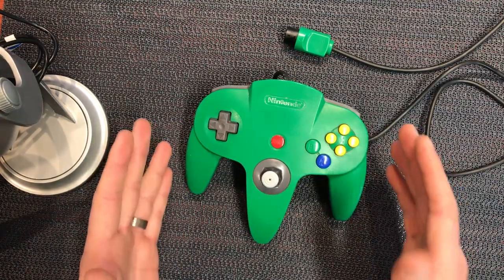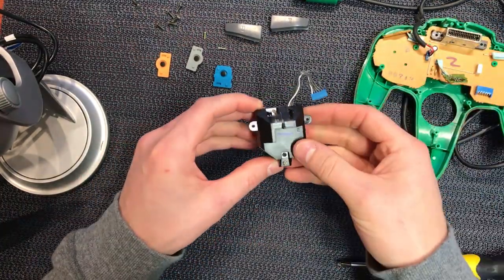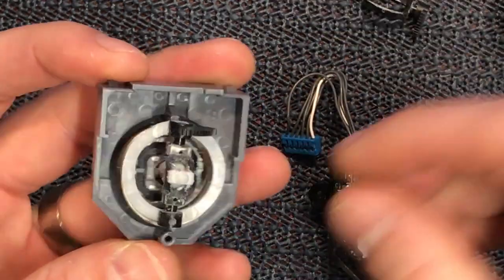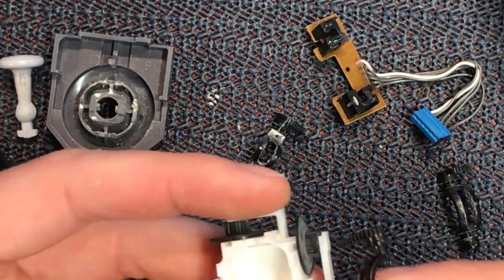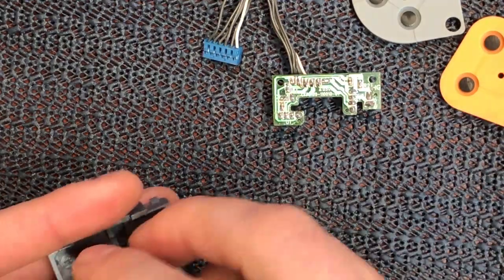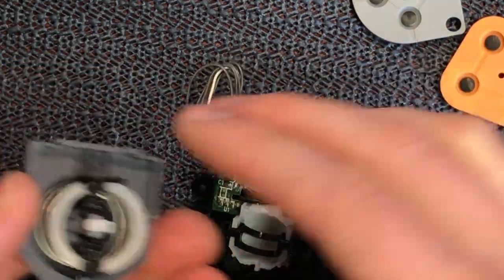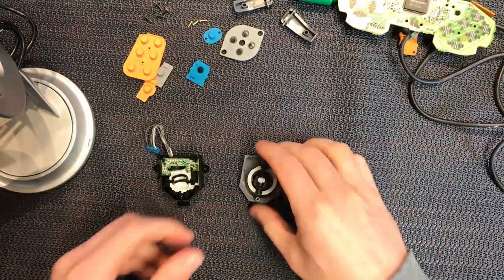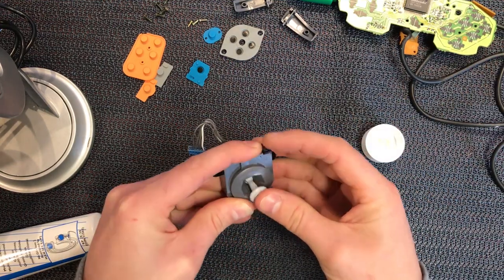How to Repair N64 Controller Wobbly Joystick - YouTube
How to Repair the Wobbly Joystick on the N64 Controller

In this video, I take a look at the N64 Controller and repair the wobbly joystick.

Australian eBay seller  - 10 pack - $3 AUD ea ($30 total is fkn expensive but local for Aus buyers)

The maker of these parts is here, so US buyers should go direct. Unfortunately for us in other parts of the world, the shipping was huge and not worth the money or the wait.

The seller offers these shipping options.

International Economy - $14.00 USD
2-8 Weeks
 International Priority Air - $33.00 USD
1-2 Weeks
 International Express Air - $60.00 USD
2-7 business days